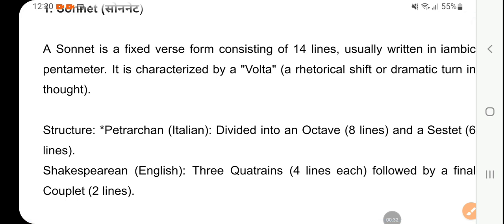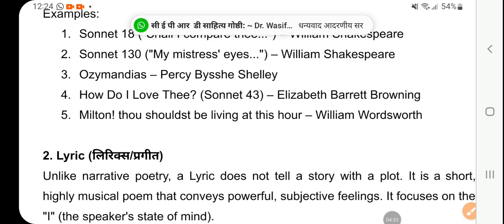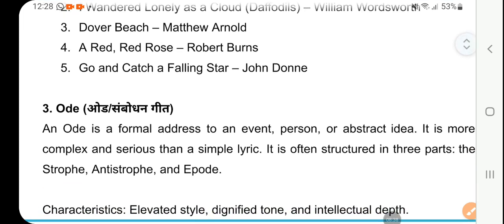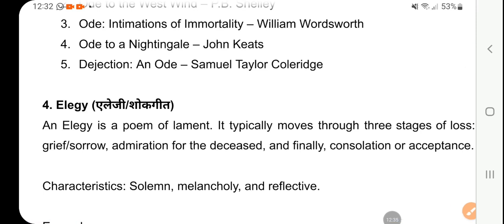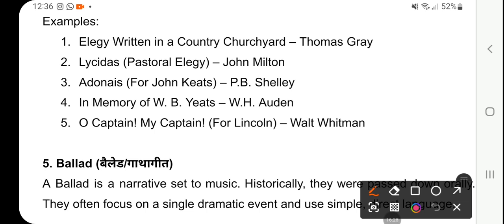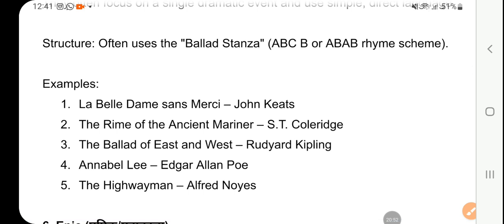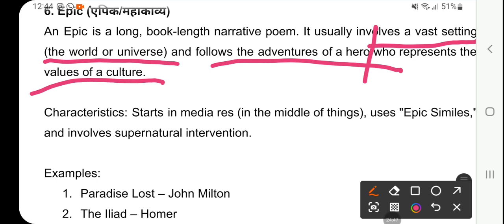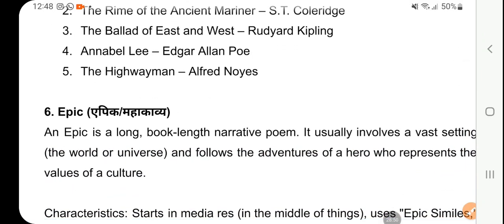Forms of Poetry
Forms of Poetry, 26